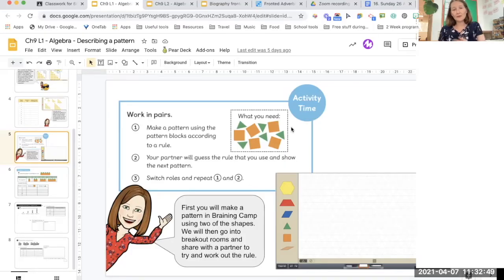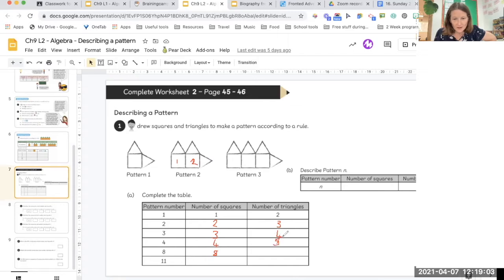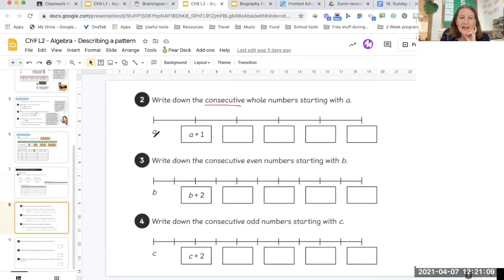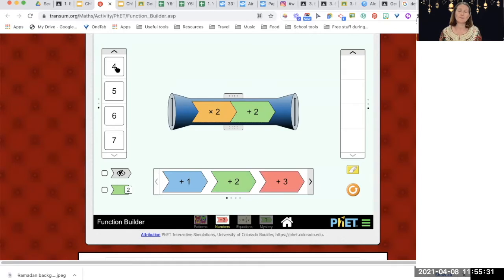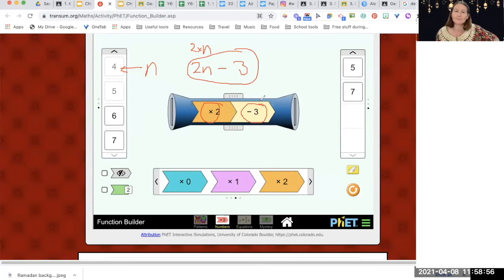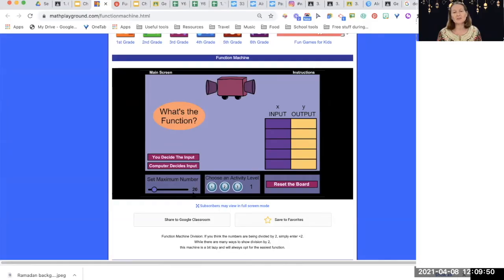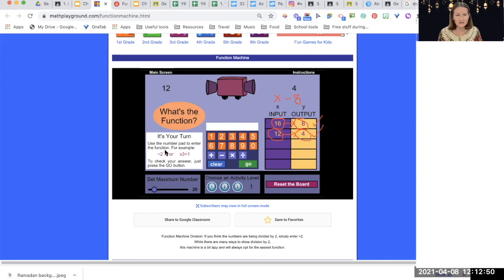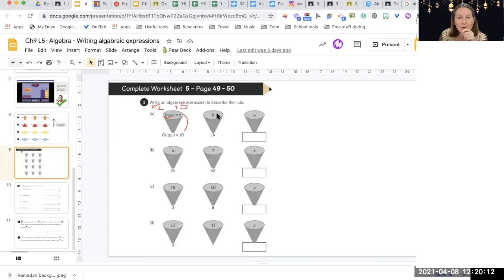Maths Intro to algebra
A Year 6 lesson on introducing algebra over two days.